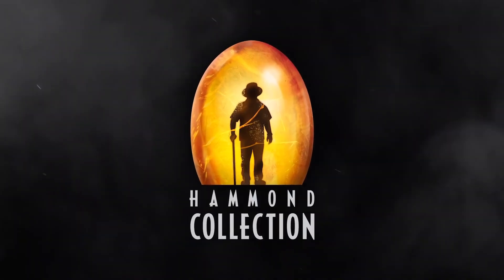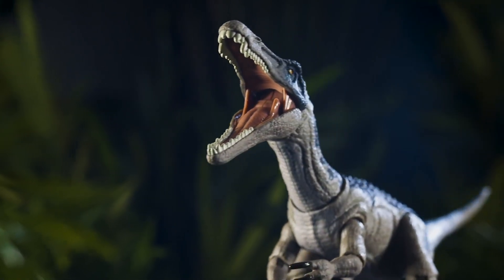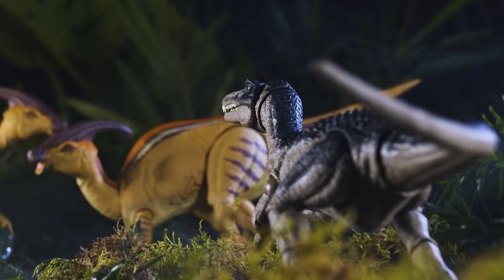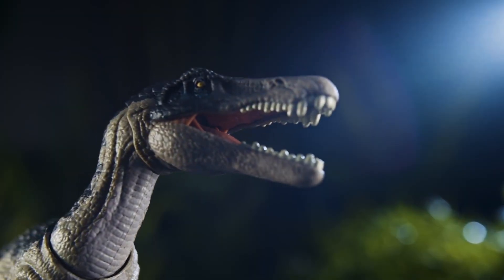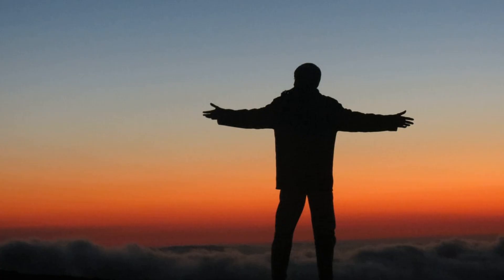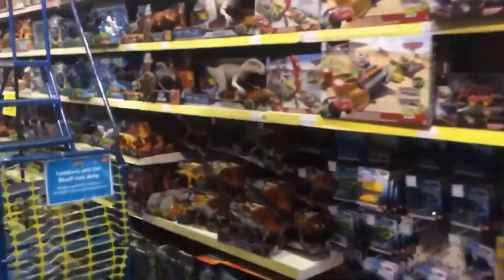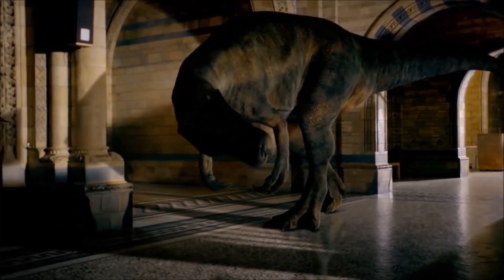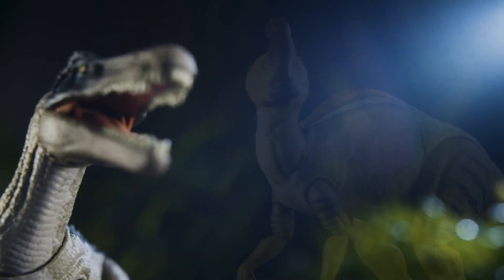Jurassic World Hammond Collection Looks AMAZING /New Baryonyx and parasaurolophus/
With the release of Jurassic world dominion we have a lot of merchandise coming out. For the Hammond collection we have the Baryonyx from Jurassic world fallen kingdom and the parasaurolophus from Jurassic Park the lost world. Will we get a Hammond collection T-Rex, Giganotosaurus or Spinosaurus. Idk. I know we’re getting a Jurassic world Hammond collection Velociraptor. Now watch the actual video and stop reading this.